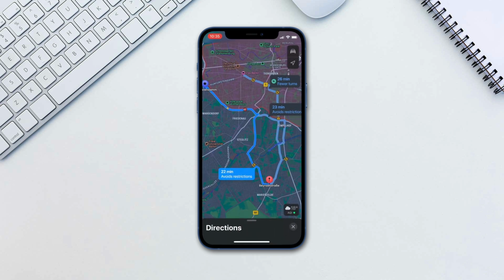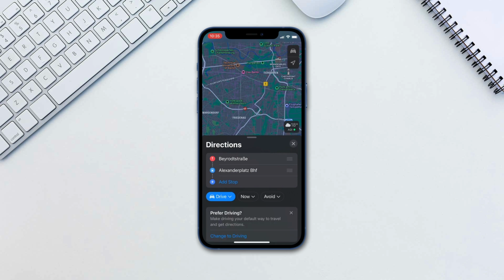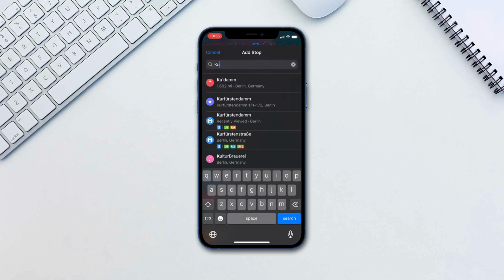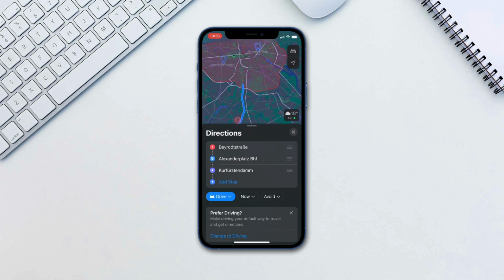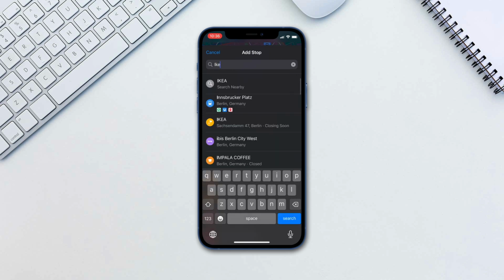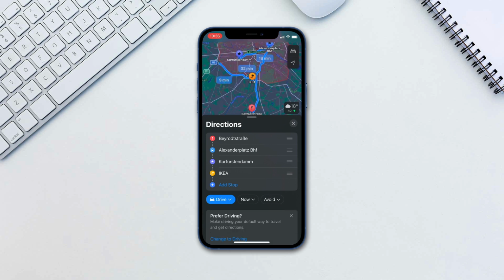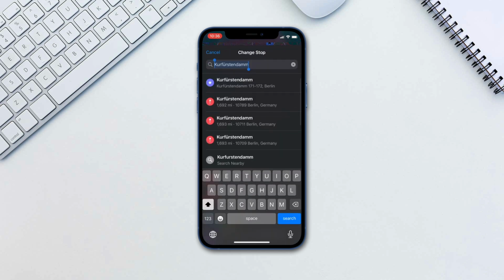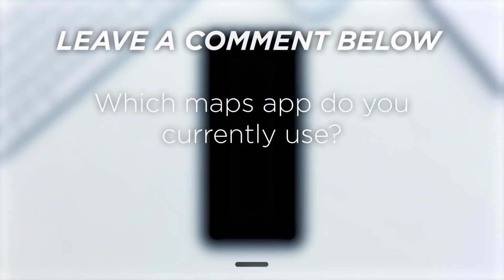How to Add Stops in Apple Maps | Multiple Stops in Apple Maps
In this tutorial, you will learn how to add stop in Apple Maps.

We’ve all had to take a stop between the start of the trip and our destination. Apple finally supports the option to add a stop between your destination. Here’s how to do it.

Open Maps and fill in your destination. Tap Directions. Tap Add Stop and select a location. You can repeat the process for additional stops.
To remove a stop tap on the stop. Swipe Left and tap Delete.

This feature alone might’ve been the sole reason for many people to use Google Maps over Apple Maps.